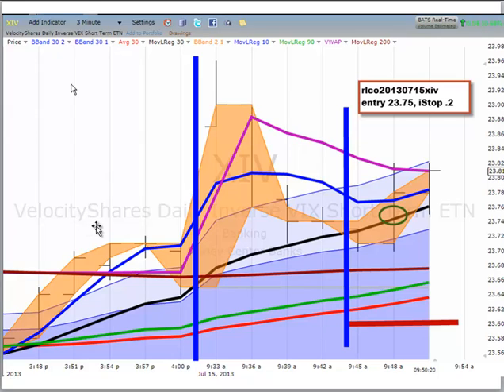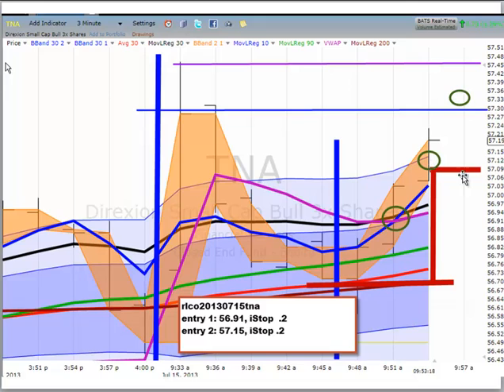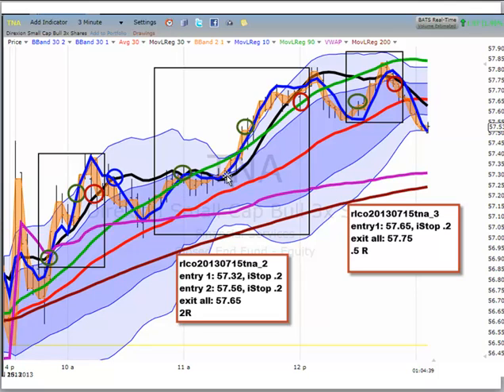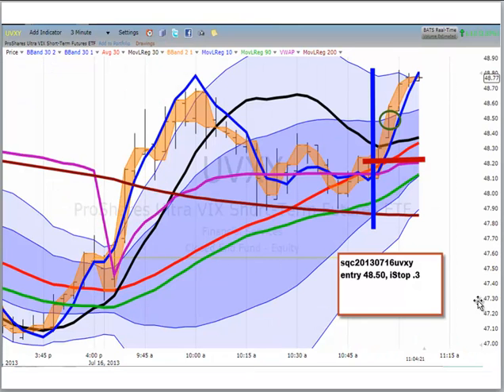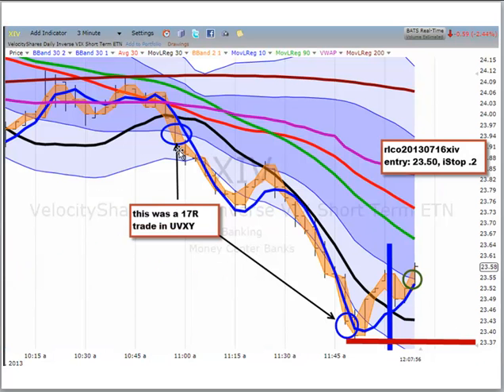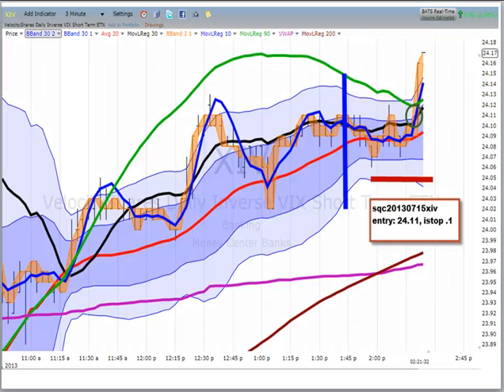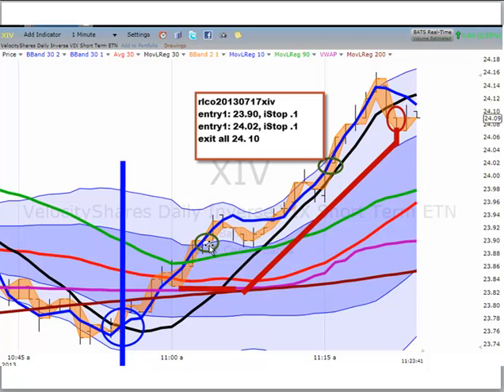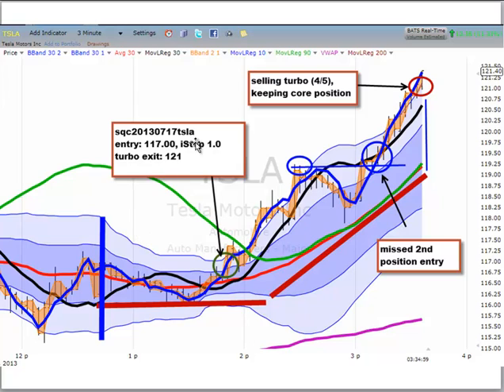rlco20130715 17 3days in the chatroom